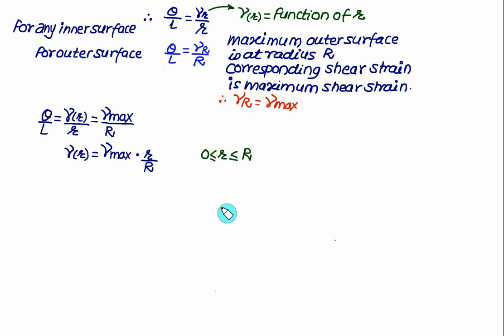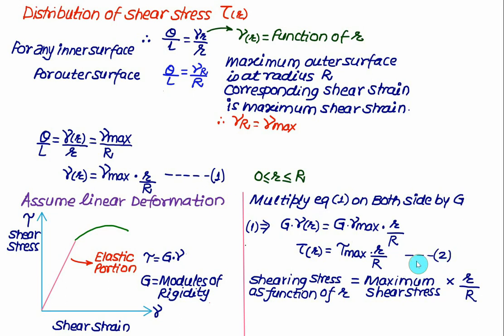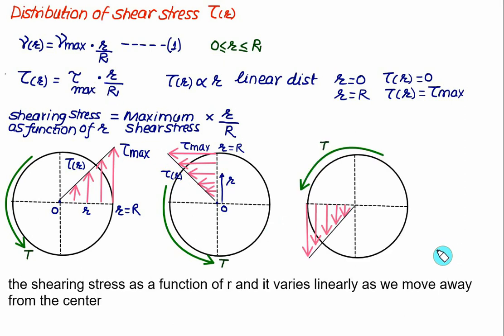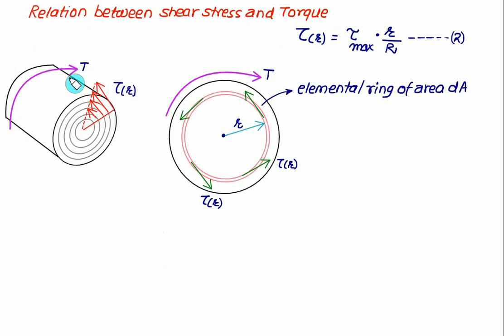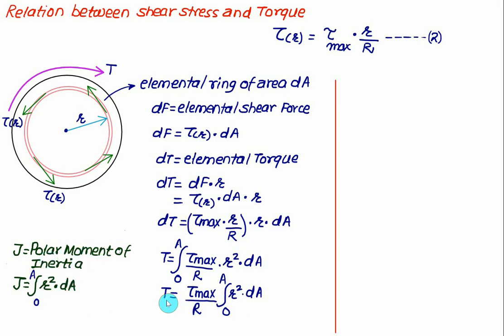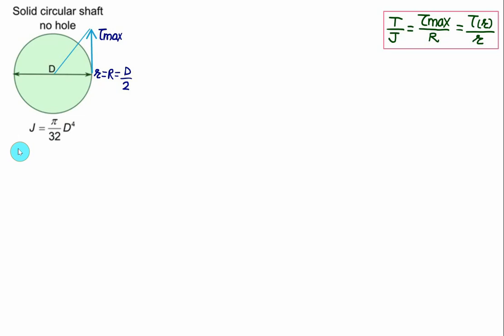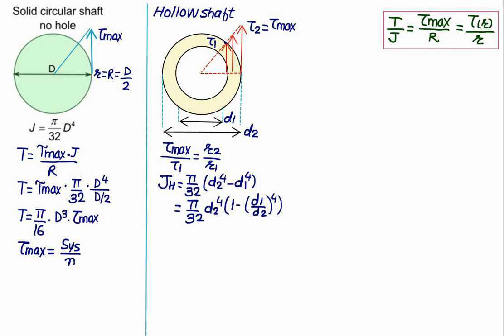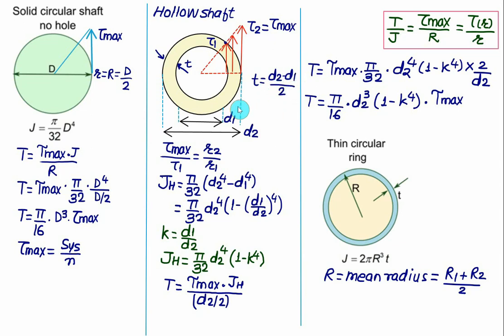Torsion 02 Torsion Theory Part I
In this video relation between shear strain and angle of twist is developed. The maximum
shear strain occurs on surface and at any radius shear strain is linearly varies from zero
to maximum as we move from center to surface. Similar to shear strain shear stress is maximum at surface and  zero at center. Torsion formula formula is developed
Hi